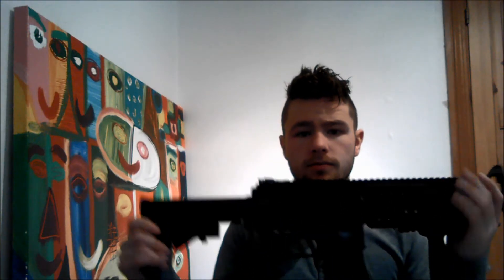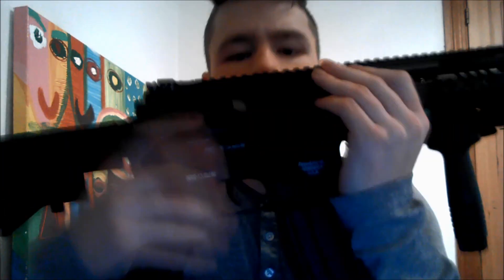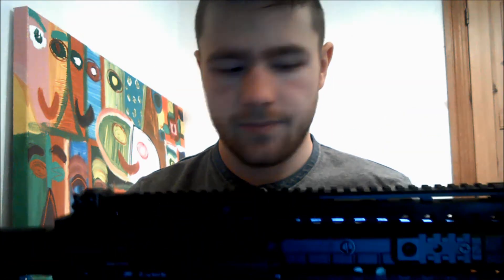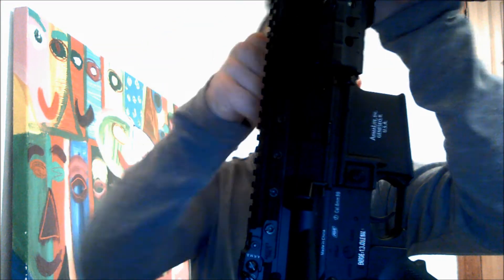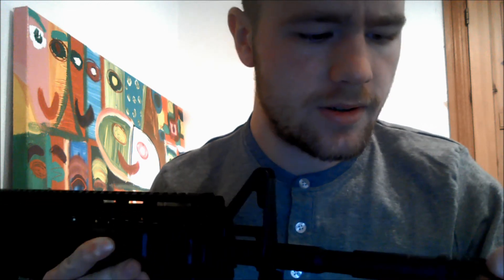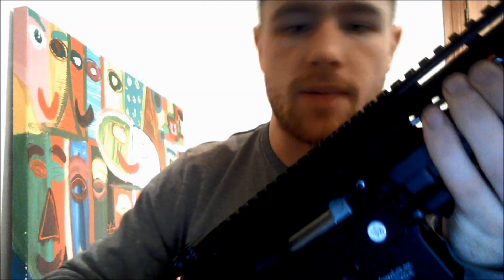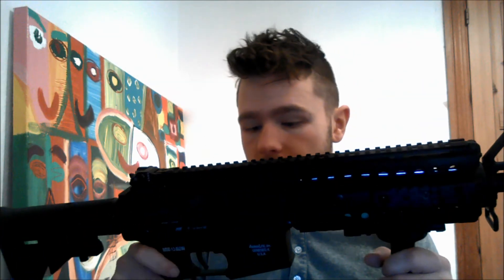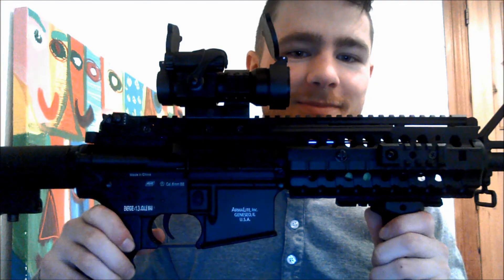ASG, M15, S I R Sportline, Airsoft review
A review of the ASG M15 S.I.R. Sportline airsoft gun.